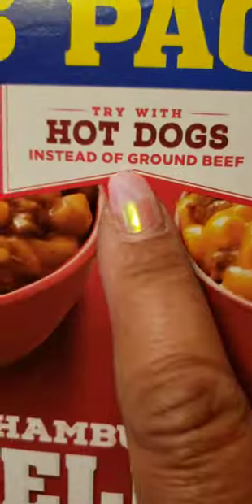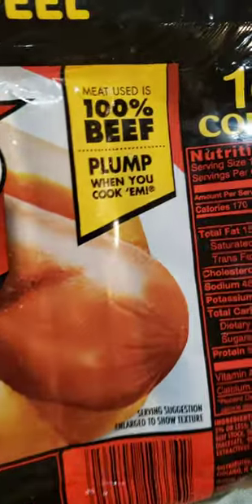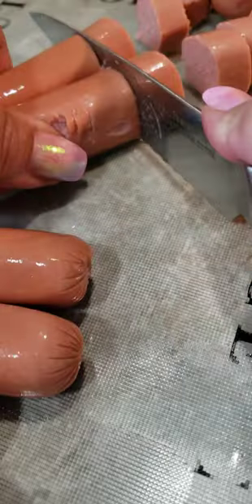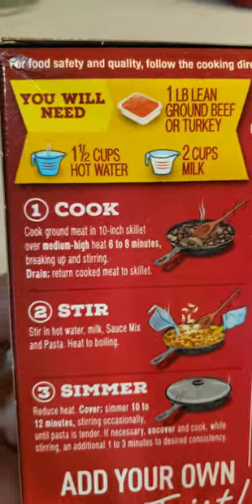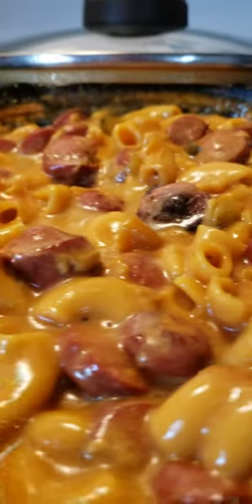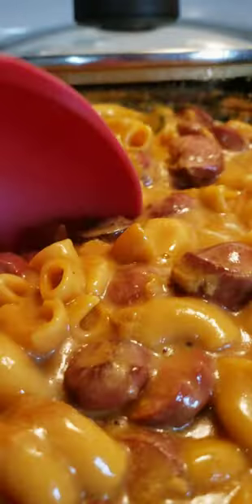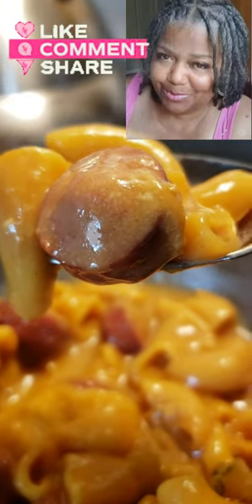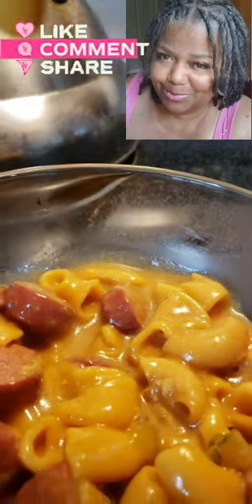hamburgerhelper hotdog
hamburgerhelper hotdog recipe found on back of box. Have a wonderful day and thank you for your support.